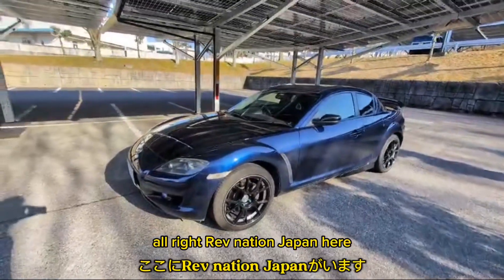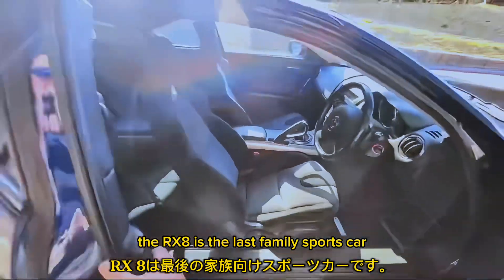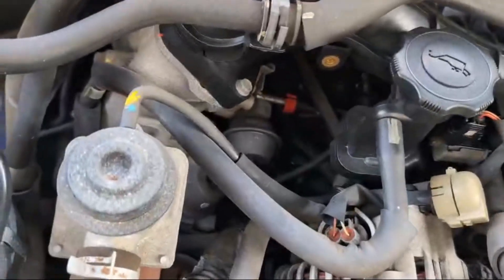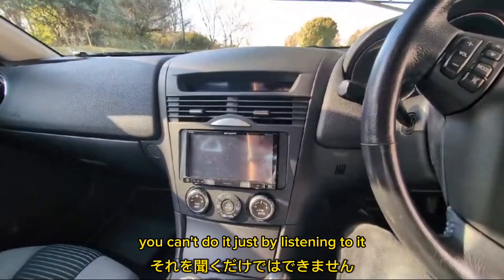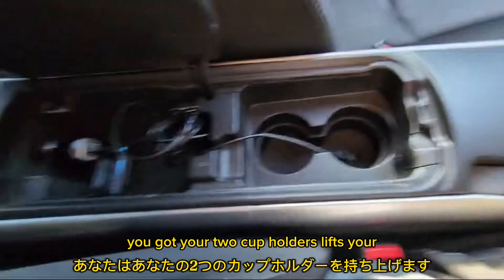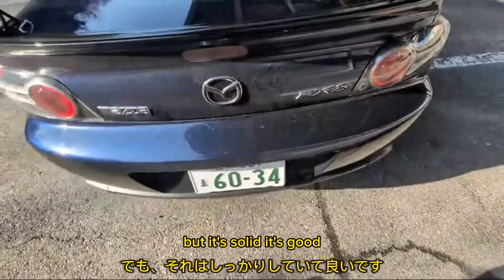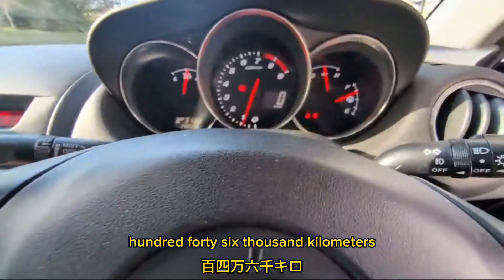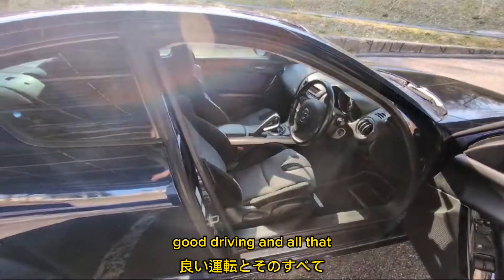2004 Mazda RX-8 - Japanese Excellence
In this video of Rev Nation Japan, we get a detailed introduction to an amazing addition to our family of cool ass cars. 2004 Mazda RX-8

2004 all the way up until 2013 Mazda had produced the RX-8. This model that I’m showing you today is from Japan and has been in Japan for its entire life. You can see that the condition is absolutely stellar and the cool thing about this vehicle is that it was the first addition. This comes with a 1.3 L rotary engine producing 192 hp and 162 pound feet of torque. Paired with a five speed, manual transmission and best of all true Mazda performance driving DNA.

This video is the walk around and introduction, but we will be making plenty more with driving impressions and comparison to other cars in Japan.  We will be one of the very unique YouTube channels that will bring you vehicles from the United States and from Japan. we are currently working on getting a segment from Brazil and other countries in South America as well.